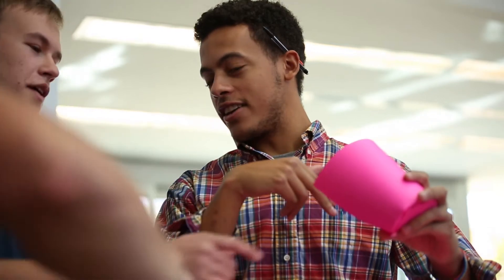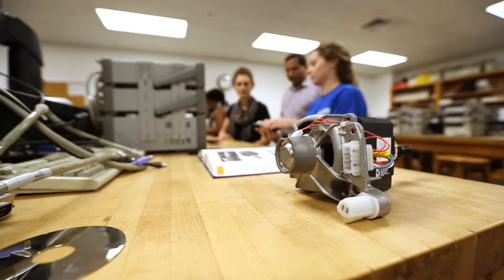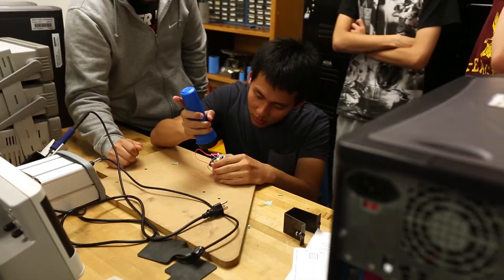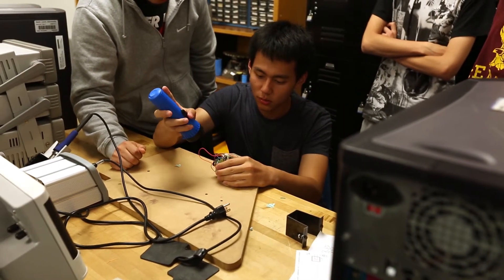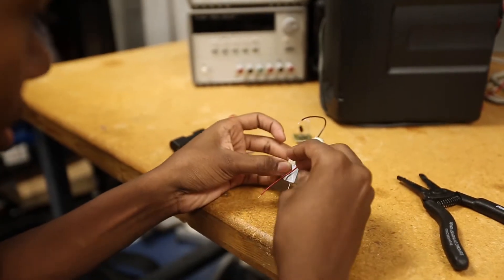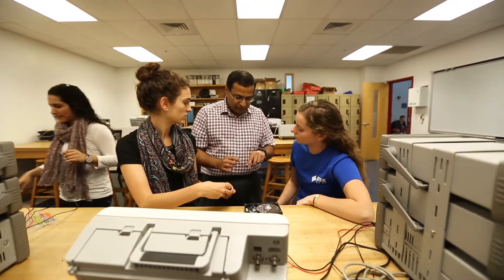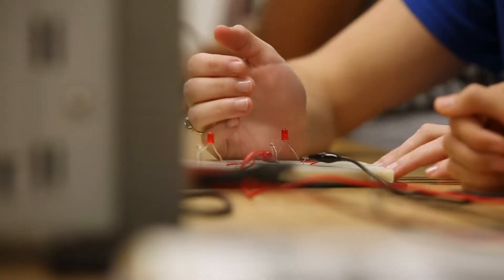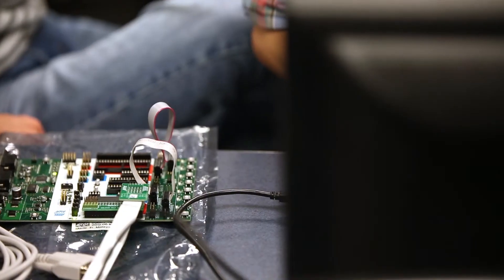Experience Computer Engineering at Saint Louis University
Learn more about our Computer Engineering program at Saint Louis University

At Saint Louis University’s Parks College of Engineering, Aviation and Technology, our faculty and staff help make our computer engineering program one of the most exciting fields to enter. This discipline continues to evolve, making a positive impact on society in the 21st century.

Students enrolled in the computer engineering program at Saint Louis University are prepared to be pioneers in the profession, with experience in research, design, development and operation of electrical and electronic components and systems. They get acquainted with the tools of the discipline through experiments, independent projects and assisting professors with research.

Providing a Computer Engineering program that incorporate analysis, design, and development of electrical and electronic systems, the department prepares graduates to pursue scientific and technical careers in industry or government or to continue their education through graduate studies not only in related engineering fields, but also in law, business, or management.

If you’re looking to earn a highly recognized Computer Engineering degree while still having the opportunity for a traditional undergraduate experience, apply to the Computer Engineering degree at Saint Louis University today